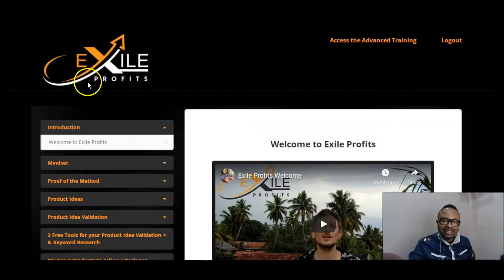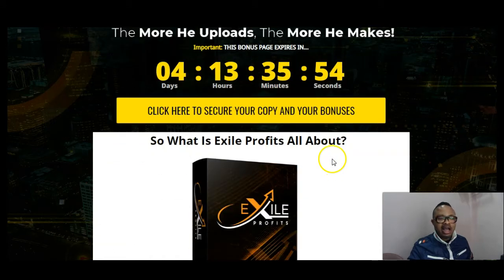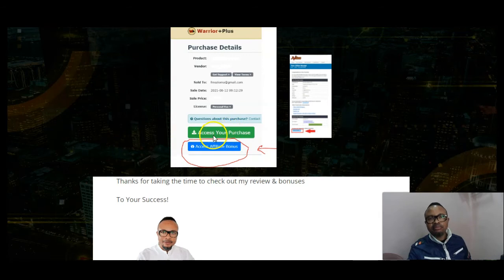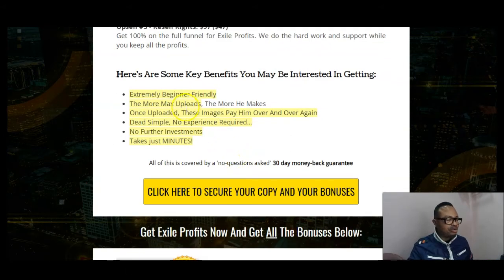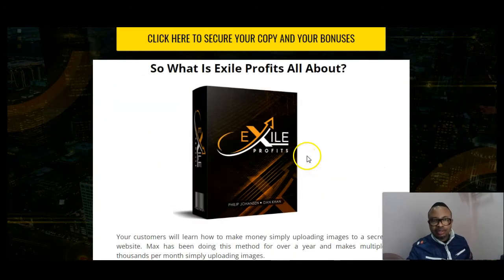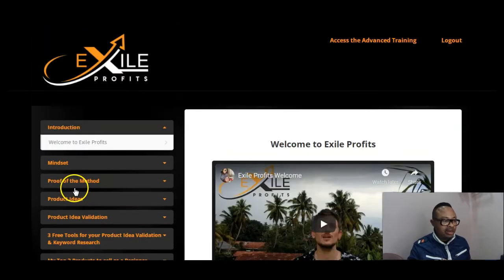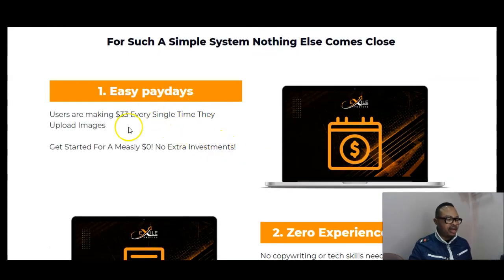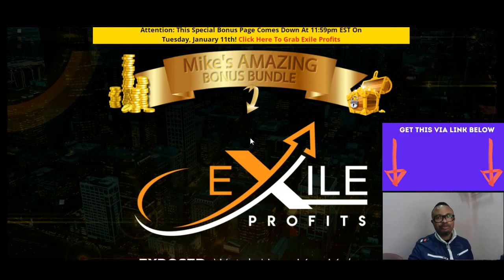Exile Profits Review + Bonuses || How To Make $45 Per Image Upload🎁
A Must See FREE Training Webinar || How To Make $10K Monthly.

Today I show you how to make money posting and uploading images on a secret website. You can earn as much as $45 per image upload. The training course is loaded with amazing training on traffic, and  DFY systems that can earn you income on autopilot. If making passive income is your desire, this amazing product is one you may definitely need.

What is Exile Profits?
👉With Exile Profits, your customers will learn how to make money simply by uploading images to a secret website. Max has been doing this method for over a year and makes multiple thousands per month simply uploading images.

👉Extremely Beginner Friendly
👉The More Max Uploads, The More He Makes
👉Once Uploaded, These Images Pay Him Over And Over Again
👉Dead Simple, No Experience Required…
👉No Further Investments
👉Takes just MINUTES!

 More Benefits:
👉Attain Financial Freedom...
👉Quit Your 9-5...
👉 Vacations Whenever You Want...
👉New Home…
👉Cash In The Bank…
👉Peace Of Mind & Happiness...
👉Secure Your Kids Future…

 TIMESTAMPS:
00:00- Exile Profits Review
01:43- What Exile Profits Is All About
02:11- My Amazing Bonuses For You
04:03- Exile Profits FE & Upsell Prices
06:00- Exile Profits Review Training Area
08:55- Sales Page Review
11;38- Exile Profits Review Outro